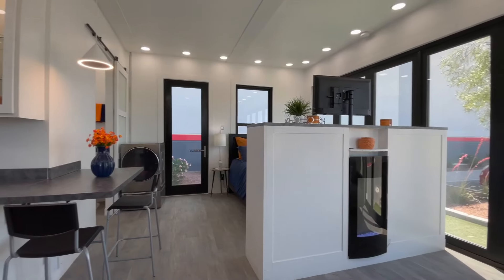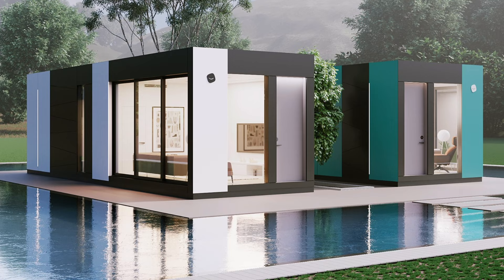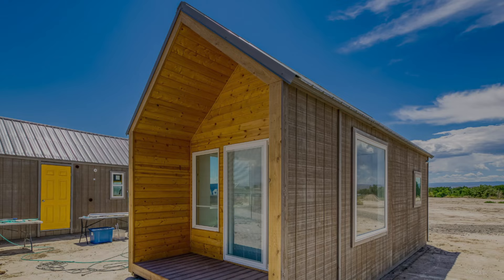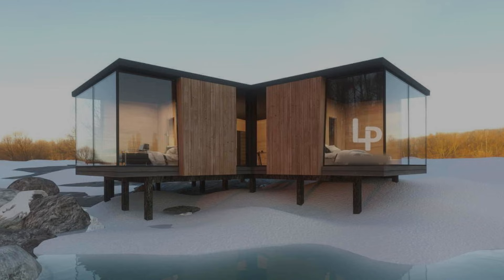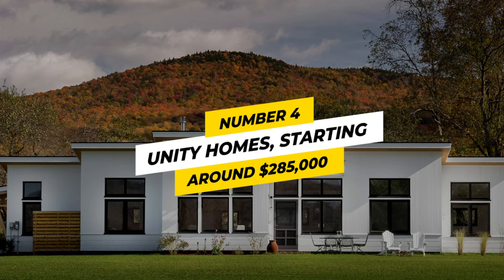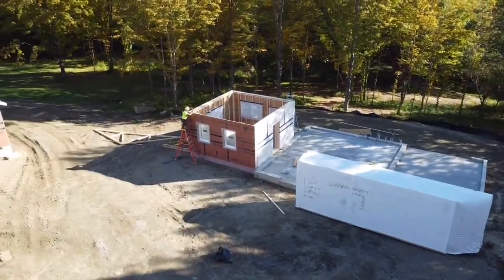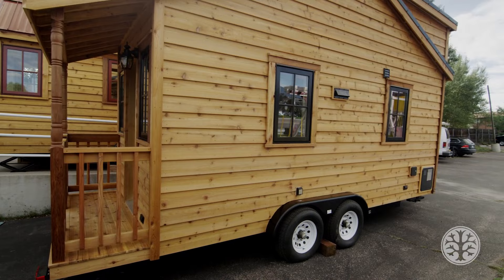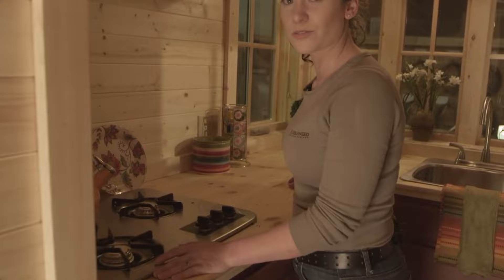Better Than BOXABL!!! These 5 NEW Prefab Homes Will Blow Your Mind [JUNE 2023]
Better Than BOXABL!!! These 5 NEW Prefab Homes Will Blow Your Mind
Unbelievable PREFAB HOMES 2023
[Prices Included in Video]
0:40 Roombus
2:34 Western Colorado Tiny Homes
3:53 Lofty Pods
5:23 Unity Homes
7:11 Tumbleweed Tiny Homes
Create an Amazon Business Account
1. Roombus, starting at $59,000 or $550/month - Are you looking for a prefab home built a cut above the rest? One that might not only meet but completely exceed your needs and desires. The Roombus is made with health in mind, propping itself up as ‘not another shipping container home.’ Smart sensors use toxin-free materials to monitor air quality and filter out dust, viruses, and other pollutants. It has four layers of glass for windows and premium insulation that works with its intelligent, cutting-edge HVAC system to reduce your need for heat or cooling year-round. On the other hand, the glass has four layers and a composite burglar-proof layer. Enjoy a fully-fitted kitchen with top-of-the-line appliances from GE, Bosch, Miele, LG, or Samsung - which one is all up to you. Best of all, it’s all custom: the flexibility of its Nest system enables these homes to be used in multiple ways - and your home can be accessorized and customized to fit your needs. Roombus believes that you deserve a smart home: a home that you can securely control and monitor from your phone… no matter where you are. The Roombus is available for purchase at around $59,000 or a more-accessible rental cost starting at $550.
2. Western Colorado Tiny Houses, starting at $57,000 - Western Colony Tiny homes aren’t like others - built with an advanced architecture that makes it feel right, no matter what you need. If you don’t want to be bogged down by choices or customizations, Western Colorado might be what you’re looking for - there’s just one model for a single-story and one for two. They believe in their tiny homes so much; you can sleep in one for a night - to get a feel for it before you buy! They’re engineered tough - with durability in mind. The high-performing, smart design is built with sustainable materials and high-end architectural design. It costs $1,000 to get started as long as you’re within 500 miles of Colorado. The total cost begins around $57,000 for a one-story and $69,000 for a two-bedroom - meaning your path to your tiny home could be more accessible than you think!
3. Lofty Pods, starting at $201,500 -  While the other two have been unique tiny homes and living spaces, they take it to the next level. Built indoors with state-of-the-art technology in a controlled environment to support a higher quality construction and faster build time. Unlike others, it’s tailored to satisfy clients’ needs, tastes, and stylish sensibilities. You choose the model, and lofty pods build, deliver, and install it according to your specifications. It’s your home; shouldn’t you have a say in it? Your home could be an art room, fitness room, game room, garage, home office, meditation space, music room, and more. Wouldn’t it be nice, living in a unique space that feels all your own? Based out of Quebec, you could have your own Lofty Pod at around $201,500.00. The best part?
4. Unity Homes, starting around $285,000 - Many homes claim to be “different,” - but Unity has built its entire brand on it. Their innovative prefab homes are optimized down to the letter. They aim to provide high-quality results you can see and predict - something no other company can match. Comfortable, sustainable, and energy-efficient - your operating costs are a fraction of a traditional home, with a net-zero energy operation (with the addition of solar panels) and minimal environmental impact. It’s a home you can grow in while making a difference. They provide multiple “starting points” for your custom-built home but simplify the process with an extensive library of predesigned elements: you won’t have to fuss with an endless list of customizations and features because it’s all packaged and ready for you.